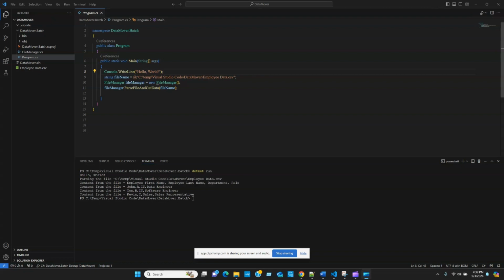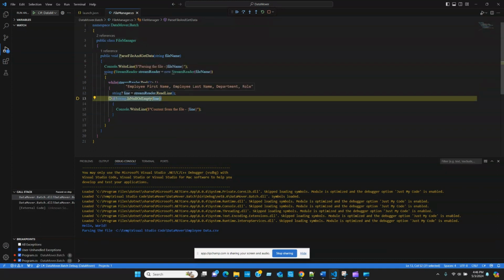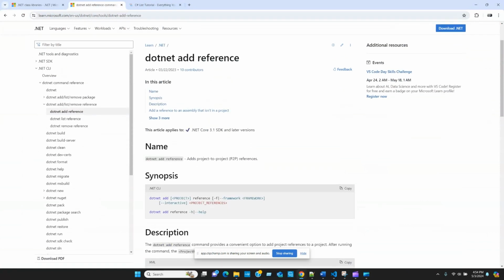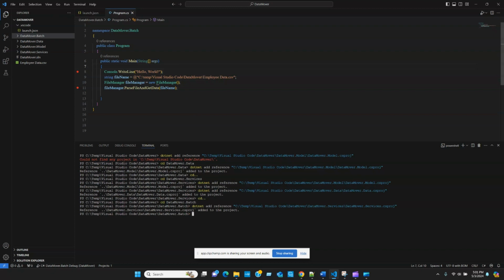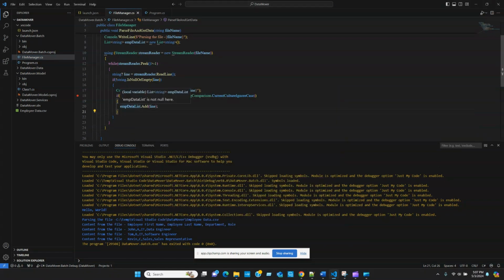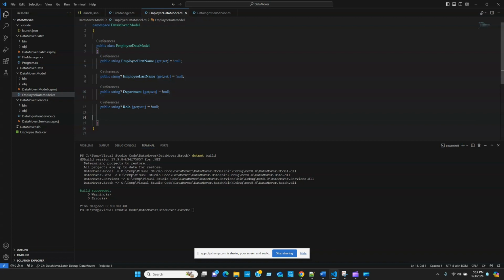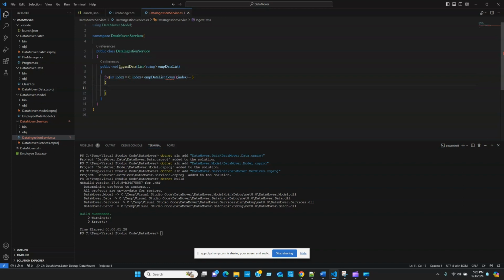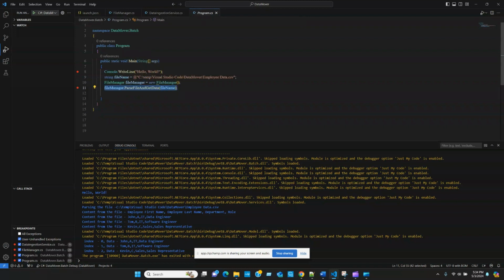Class 3 - Concepts: Class Library, Add Reference, List and For loop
Visual Studio Code - Run and Debug
Run and Debug demo
What is a Class Library?
A class library file is a collection of classes and namespaces in C# without any entry point method like Main.
Create a data project and add the same to the solution.
dotnet new classlib -n DataMover.Data --language c#
dotnet sln add "DataMover.Data\DataMover.Data.csproj"
Create a model project and add the same to the solution.
dotnet new classlib -n DataMover.Model --language c#
dotnet sln add "DataMover.Model\DataMover.Model.csproj"
Create a business project and add the same to the solution.
dotnet new classlib -n DataMover.Services --language c#
dotnet sln add "DataMover.Services\DataMover.Services.csproj"
What is a project reference ?
Add model project as a reference in data project. Run this command on the data project.
dotnet add reference "C:\Temp\Visual Studio Code\DataMover\DataMover.Model\DataMover.Model.csproj"
Add the data project as a reference in the business project. Run this command on the Services project.
dotnet add reference "C:\Temp\Visual Studio Code\DataMover\DataMover.Data\DataMover.Data.csproj"
Add the data project as a reference in the batch project. Run this command on the batch project.
Add the Services project as a reference in the batch project. Run this command on the batch project.
dotnet add reference "C:\Temp\Visual Studio Code\DataMover\DataMover.Services\DataMover.Services.csproj"
List in C# is a collection of strongly typed objects
What is a model class ?
Model represents class or data structure that represents an application’s data as public properties and business logic as methods.